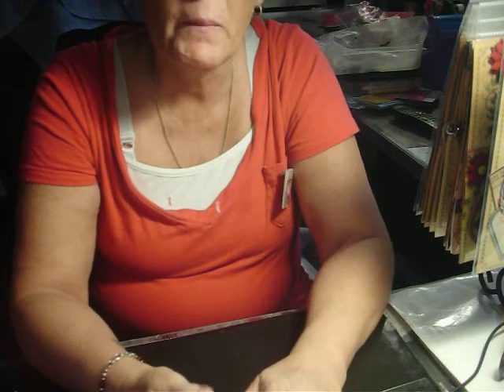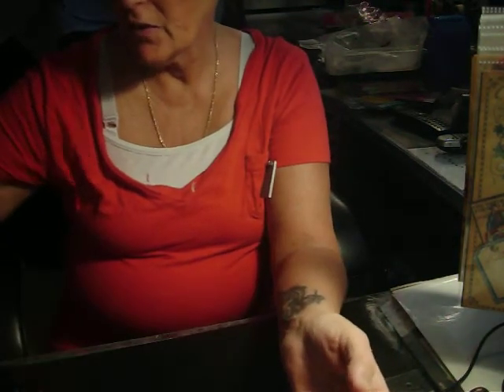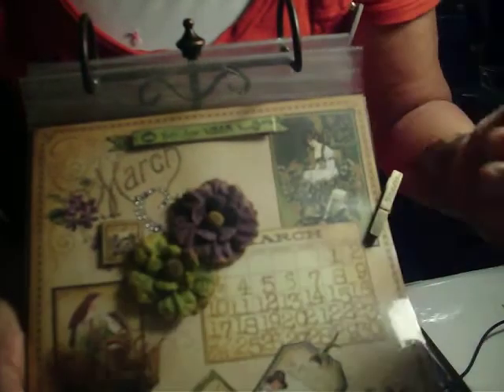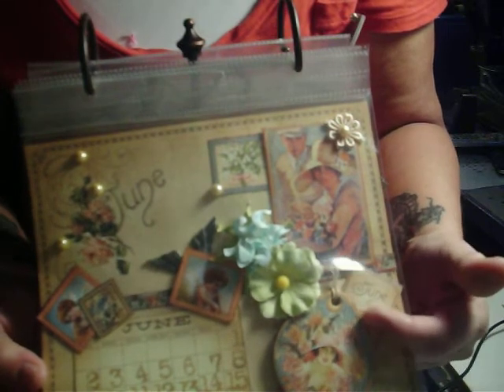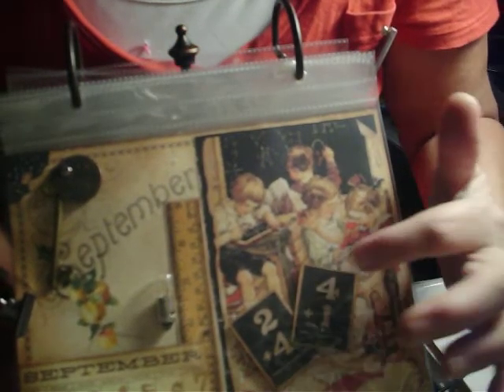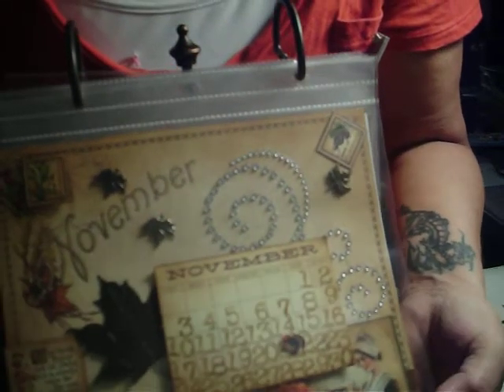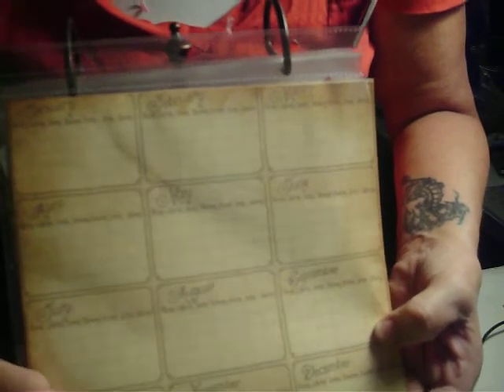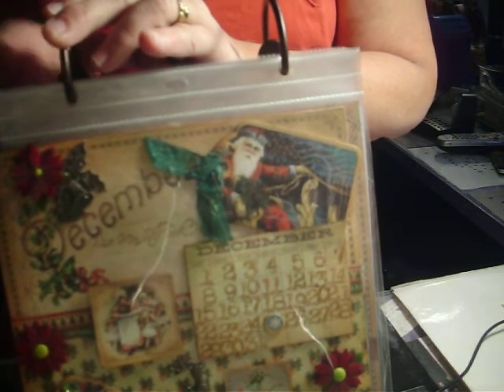Graphics 45 Calendar